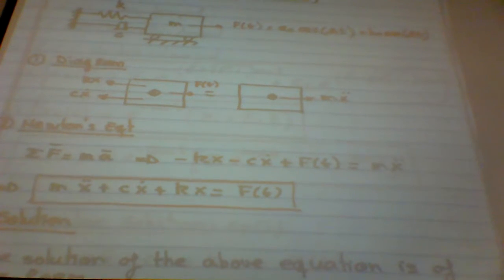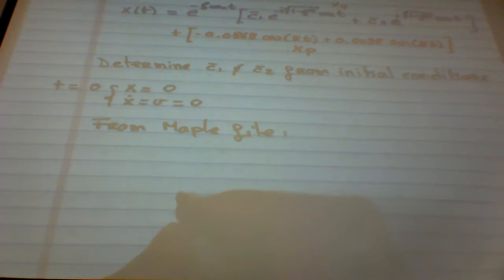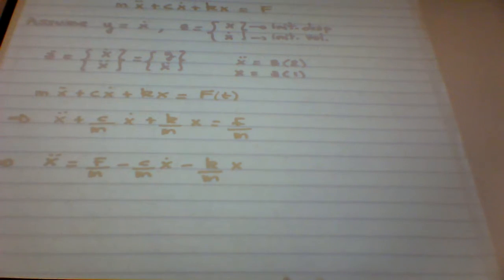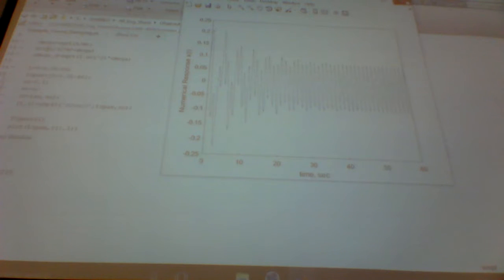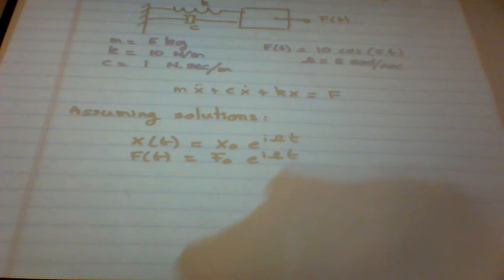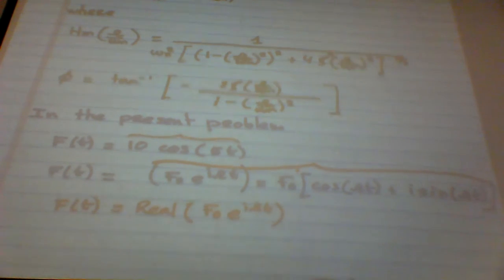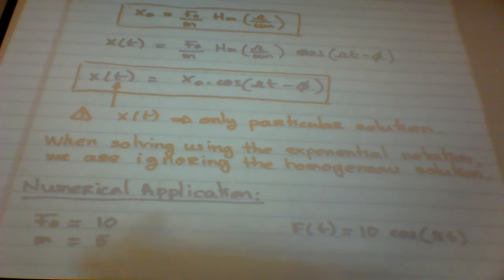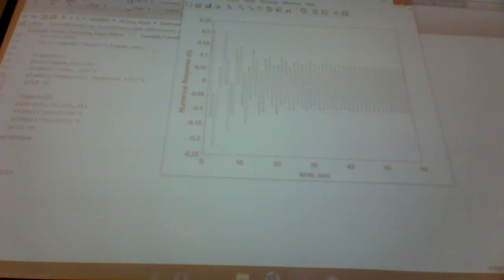ME400 May 30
Vibrations. Forced vibrations, Analytical and numerical solutions.